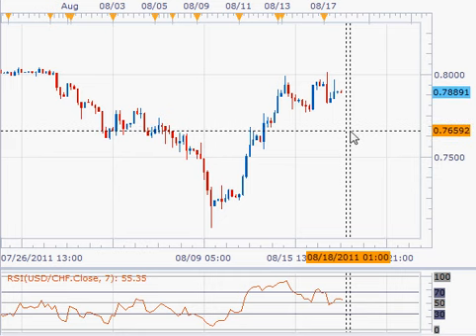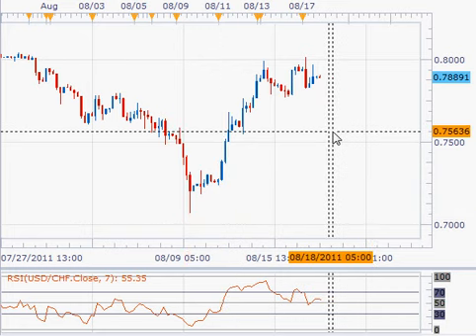Forex Video Outlook - August 17th, 2011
In this forex video outlook we take a look at the EUR-USD, USD-JPY, GBP-USD, USD-CHF, AUD-USD, USD-CAD and NZD-USD.  We also discuss a possible major USD turn and the news from the Swiss National Bank.